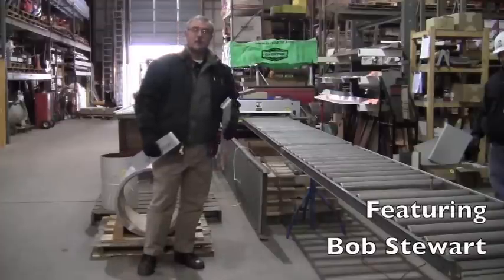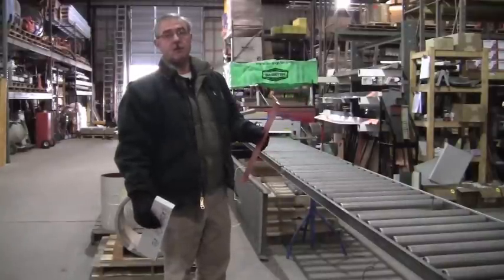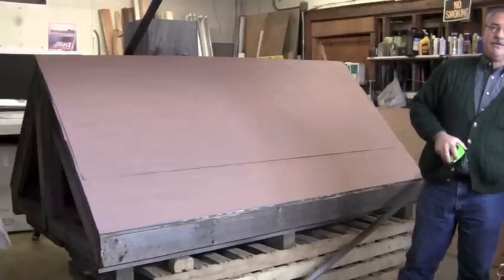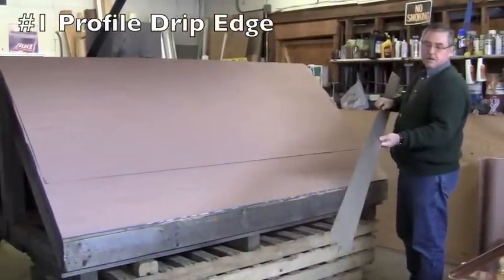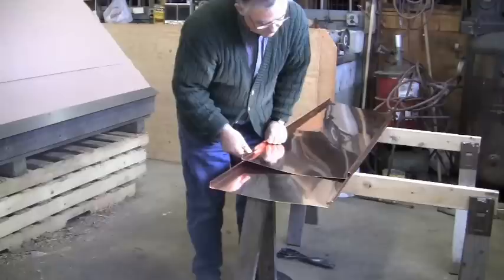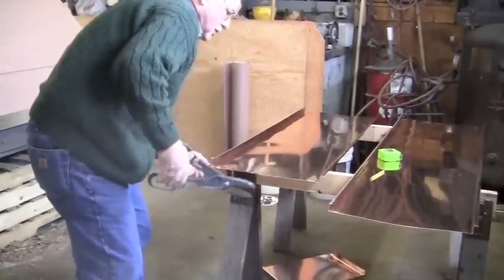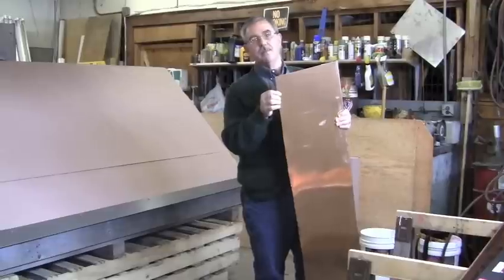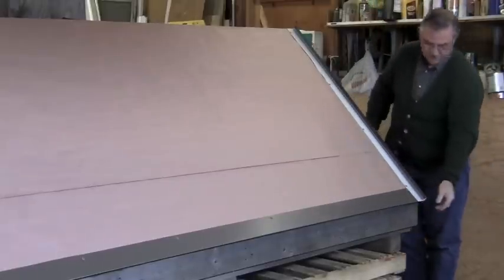Standing Seam Metal Roofing Installation Basics Part 1